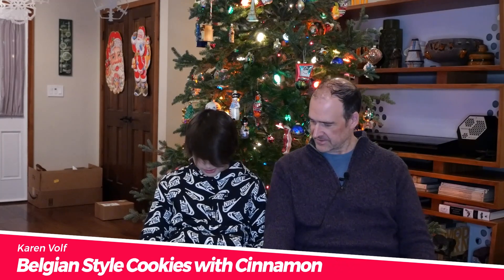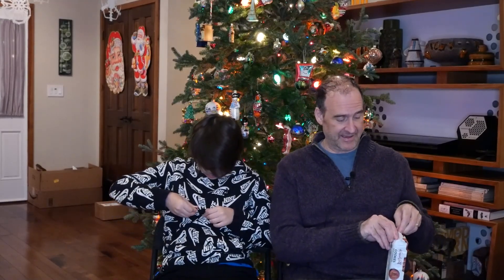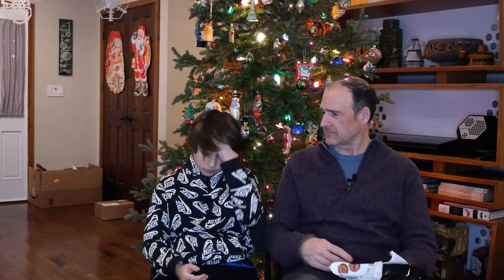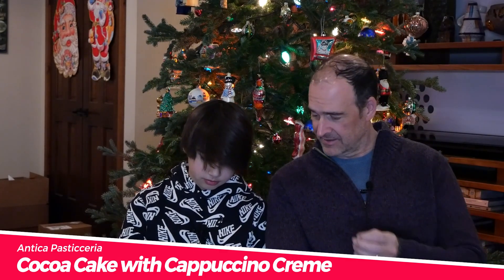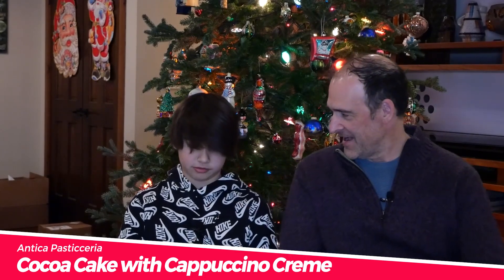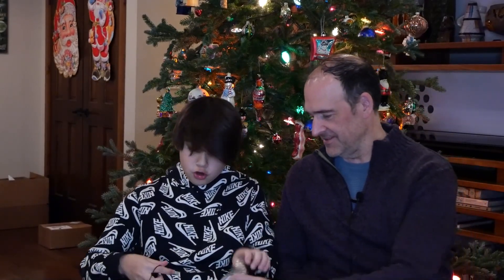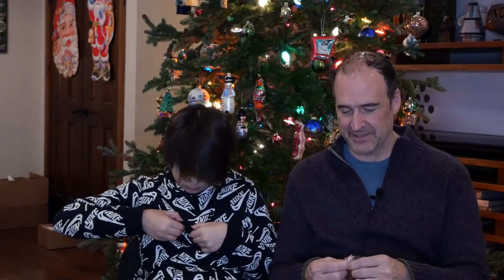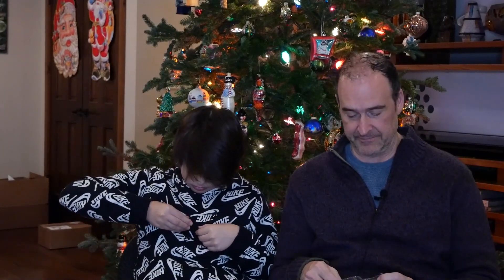Enzo & Louie's vlogmas 2021: Day 11 - Mystery British Snacks and Global Christmas Snacks!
It's vlogmas Day 11 for 2021!

Again, each video through December 24th will start out with us trying a new Christmas-themed British treat from our (made-up) British Snacks Advent Calendar.

After that each day, we'll share something Christmas-related, either from our family traditions or food or things in the Chicago area.

Today, Enzo & Louie try a few holiday-related snacks from other countries, including Denmark, Jordan, Italy and the UK!